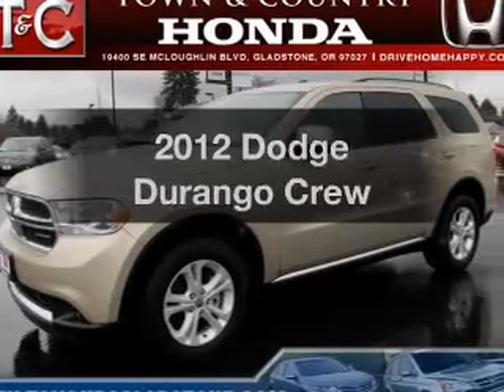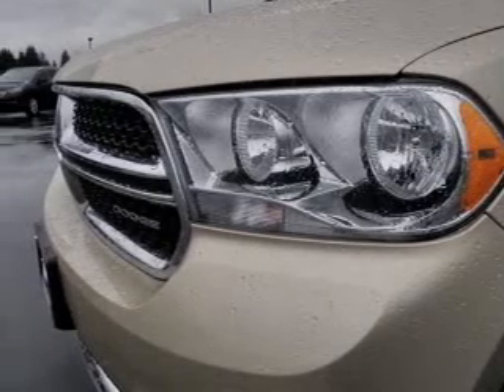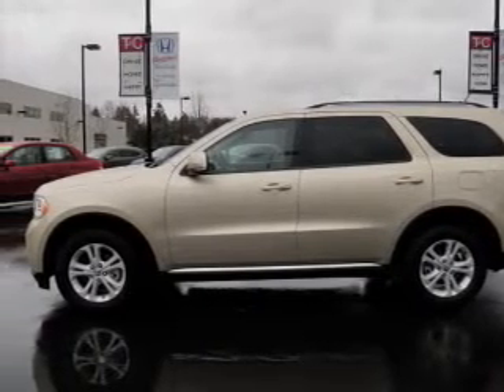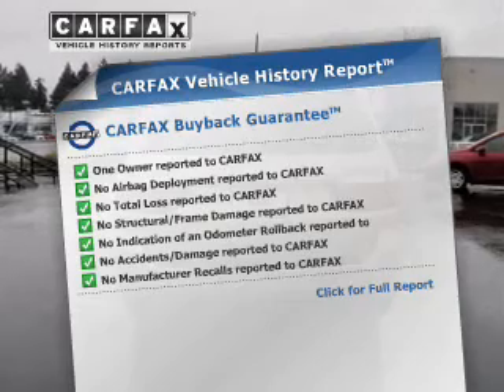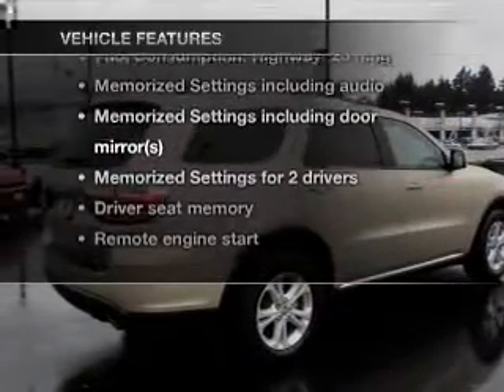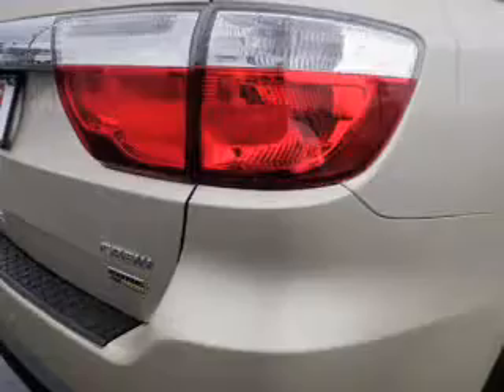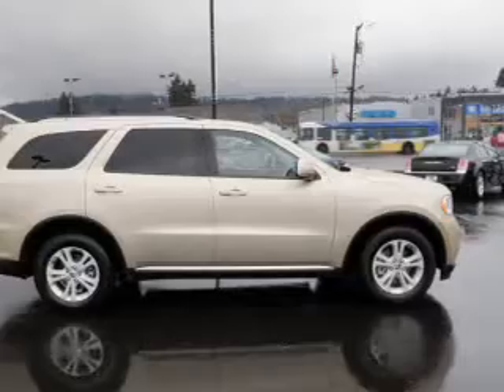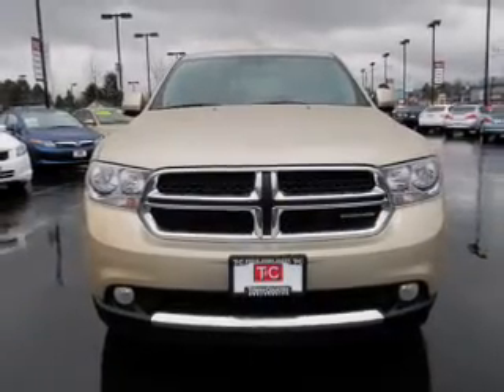2012 Dodge Durango - Gladstone OR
Year: 2012
Make: Dodge
Model: Durango
Trim: Crew
Engine: 3.6 liter 6 cylinder 24 valve
Transmission: Automatic
Color: Gold
Mileage: 32660
Address:
19400 SE McLoughlin Blvd